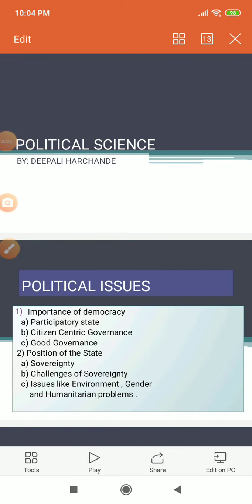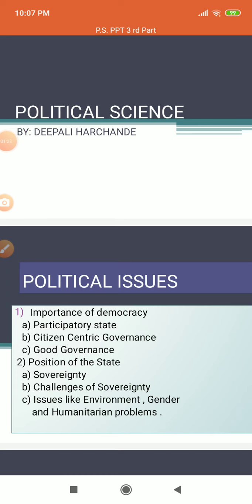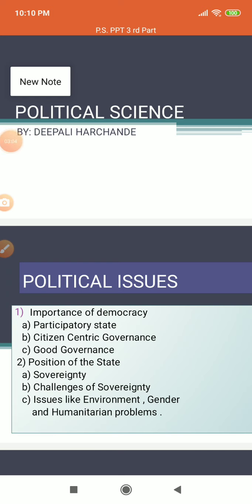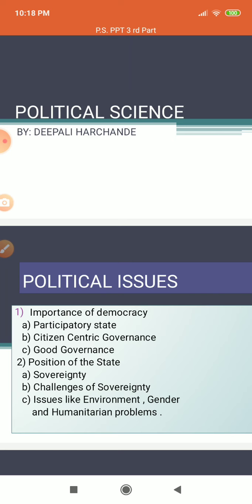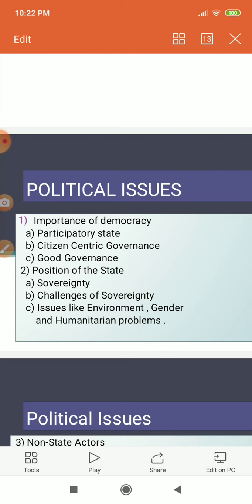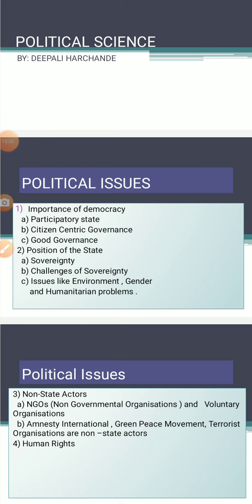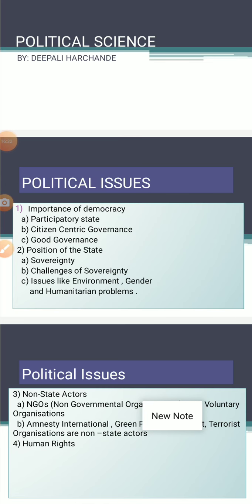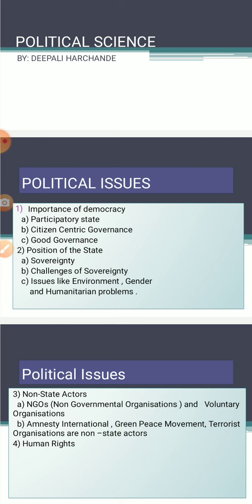XII POLITICAL SCIENCE (HSC)2.KEY CONCEPTS AND ISSUES SINCE 1991:GLOBALISATION 3rd PART out of 6 PART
XII POLITICAL SCIENCE (HSC)2. KEY CONCEPTS AND ISSUES SINCE 1991:GLOBALISATION PPT PRESENTATION 3rd PART OUT OF 6TH PARTS. XII NCERT TEXT BOOK POLITICAL SCIENCE ALL LESSONS PPTs ARE AVAILABLE ON THE CHANNEL EDUCATION IS STRENGTH